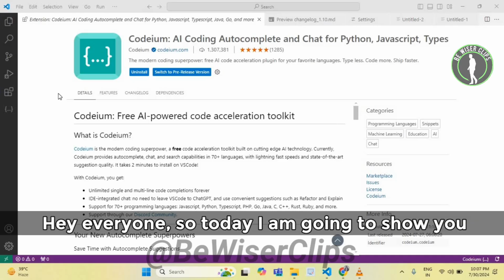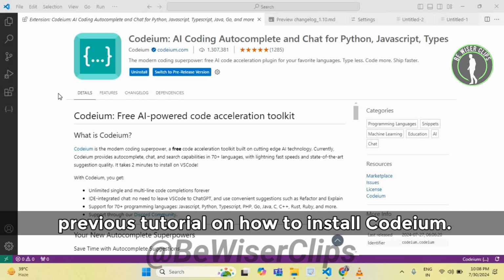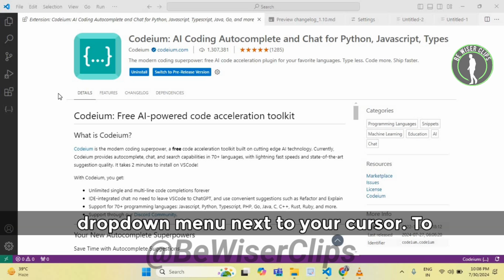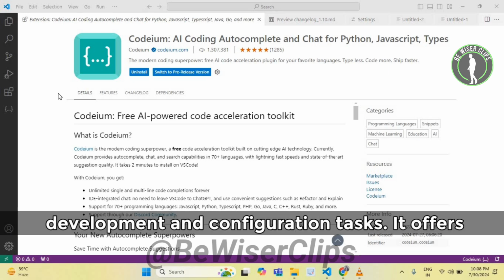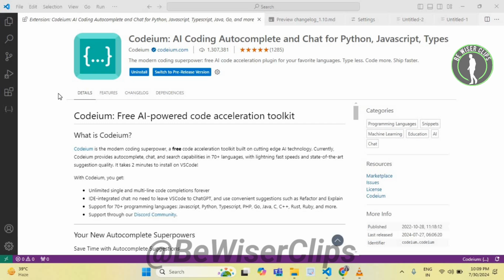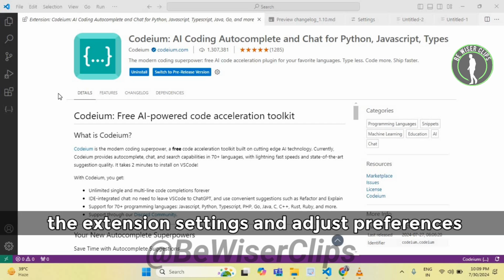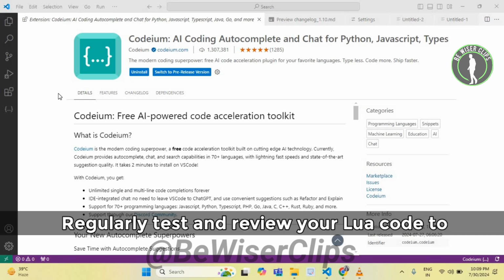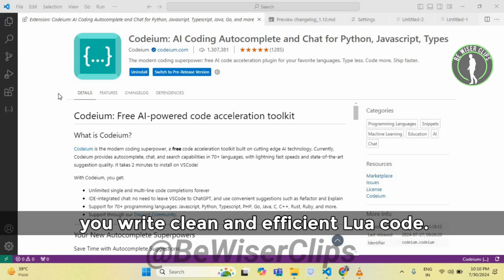How To Use Codeium For Lua Development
This video shows you How To Use Codeium For Lua Development! Watch this Video till the end to learn How To Use Codeium For Lua Development.

Were you able to figure out How To Use Codeium For Lua Development Share this with your friends who want To Use Codeium For Lua Development.

Problem Solved in this Video-:

What Do you Think of How To Use Codeium For Lua Development?